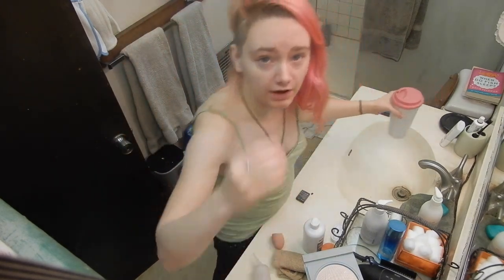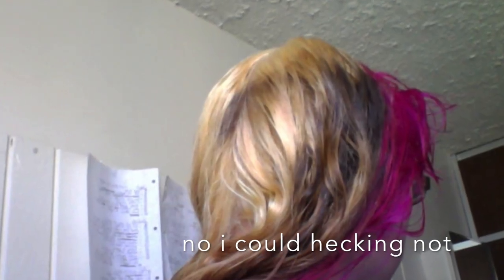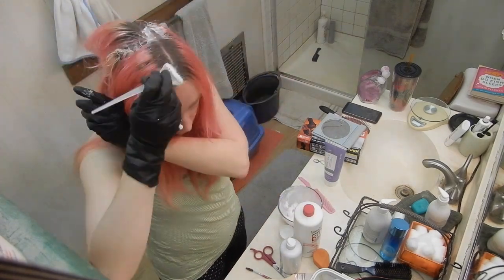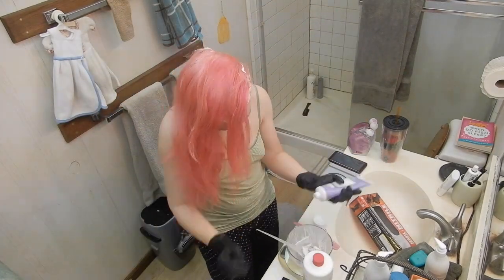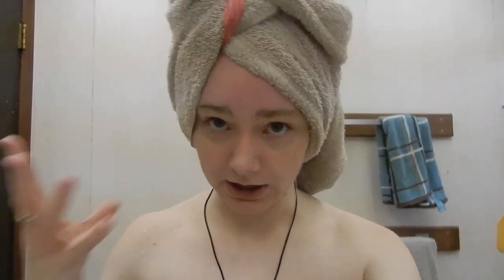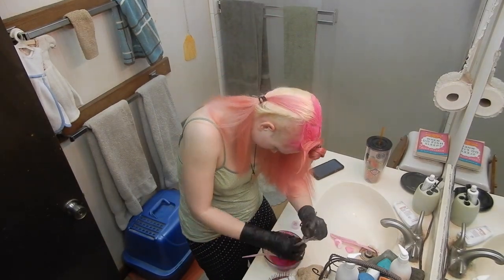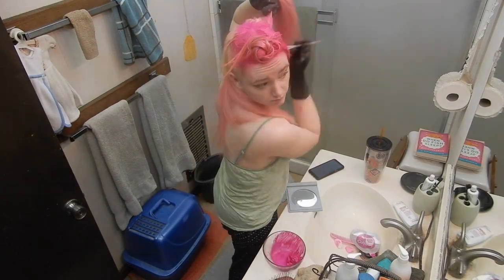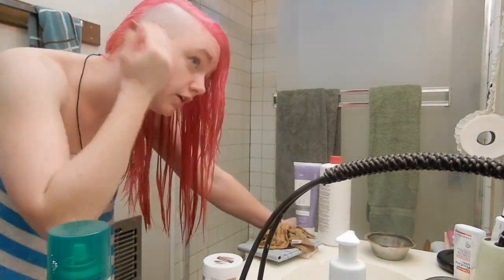"How do you get your hair like that?"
I AM NOT AN EXPERT. FOLLOW MY INSTRUCTIONS AND GUIDES AT YOUR OWN RISK. DO NOT PUT STUFF ON YOUR HEAD IF YOU DON'T KNOW WHAT IT DOES. READ SOME MANUALS OR SOMETHING.

I've wanted to make a video like this for years. Probably about ten years. This is the first time I made one.
This doesn't count as a creation because it's only a creation in the same sense that the thing my cat threw up directly onto my pillow yesterday was a creation. Except that my creation is pink.

The most shocking part of this video is the pictures of me without my signature tooth gap. I had braces for ten freaking years. When you've had pink for ten years (Okay, 8 solid years and then off and on for years before that) it's a triumph. When you've had braces for ten years it's a lot of things but none of them are triumphs.

Bleach:
Developer I recommend you use if you haven't done this before:
I use color 310 Neon Pink.

These are really the best gloves I've found. They go down beyond your wrist, and they're thick, so you can use them for bleach, wash them, and then put the same gloves back on for dye. When I started dyeing my hair pink, I could steal gloves from my foodservice job, but now that I have these suckers, I'm not going back to thin, short gloves ever again.

The bowl was under a dollar from walmart. It's also great for toothpaste painting.`